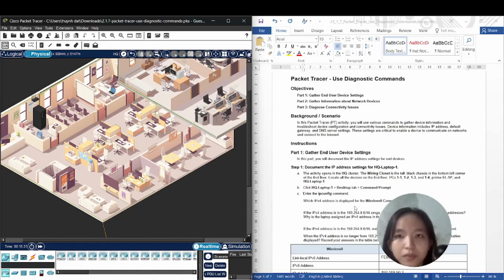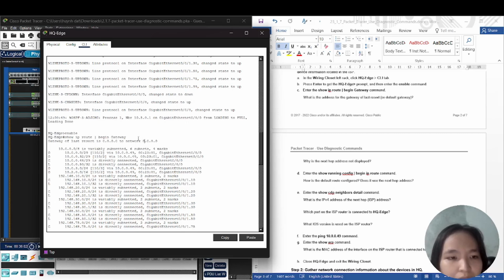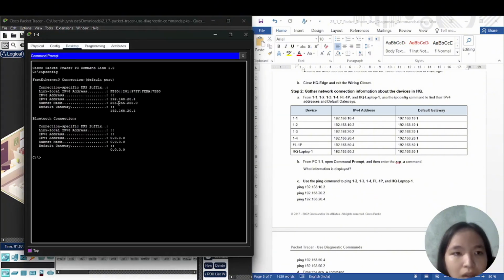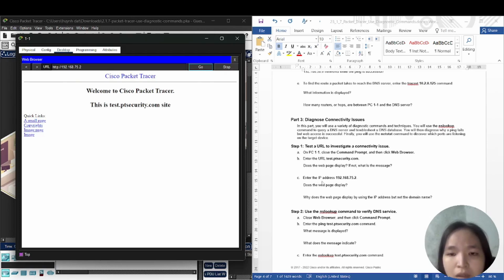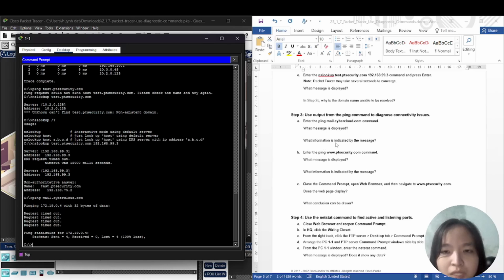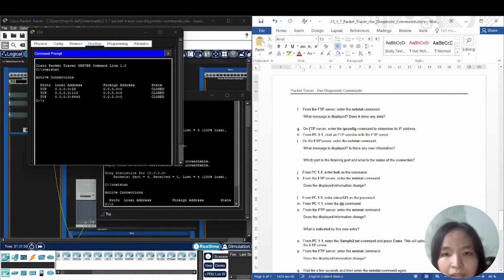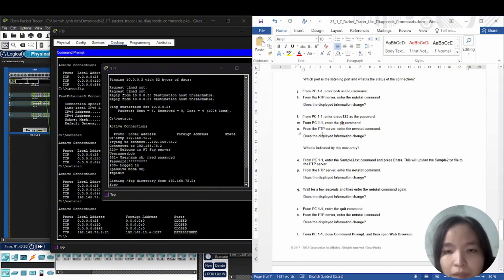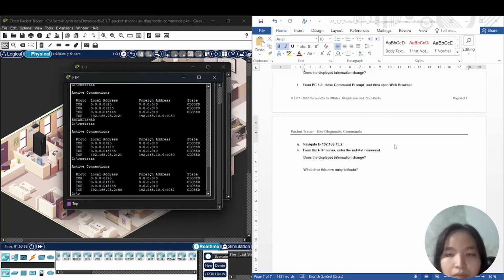23 1 7 Packet Tracer Use Diagnostic Commands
Presented by Nguyen Thi Hoai Ha - 22IT073